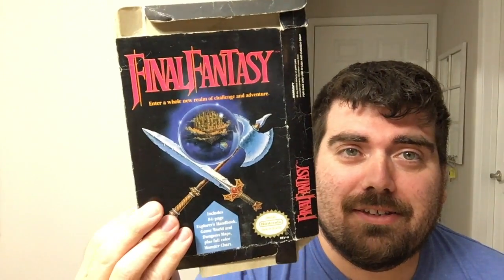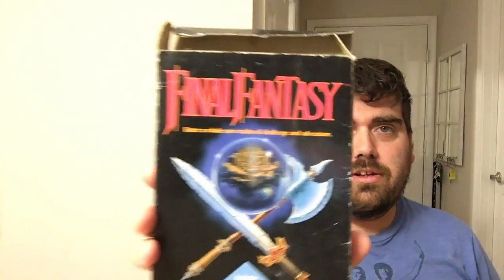A Package For 3P "Final Fantasy & Biometal"